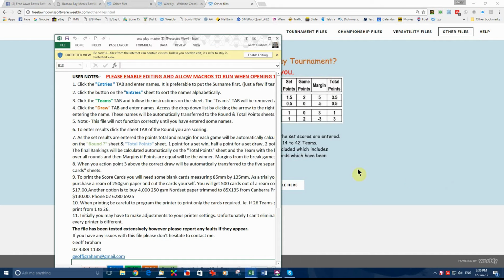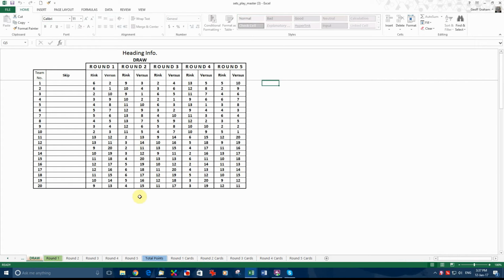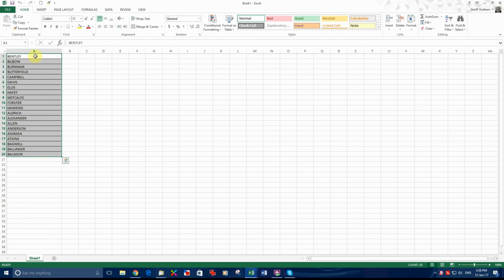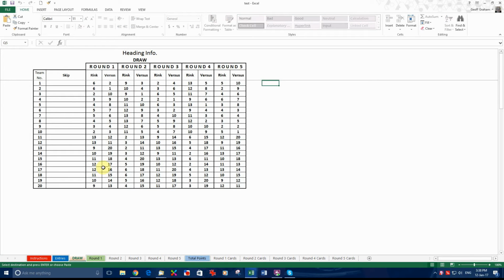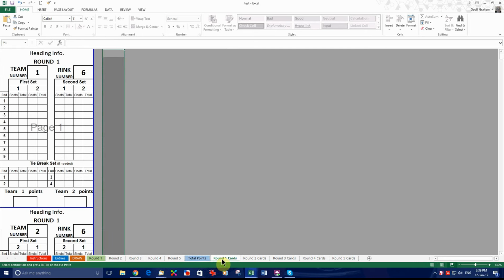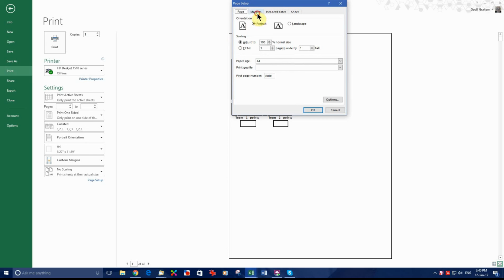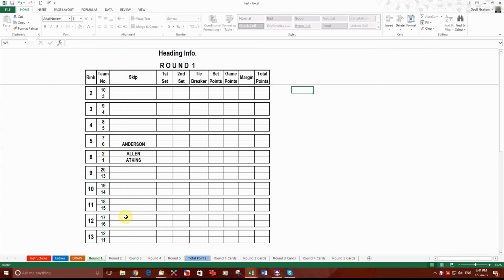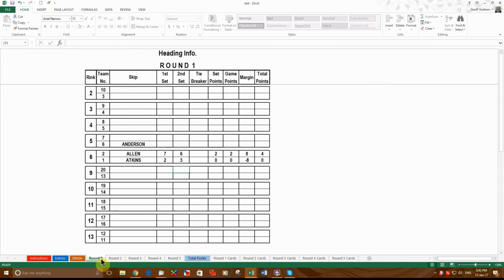How to use the Sets Play file